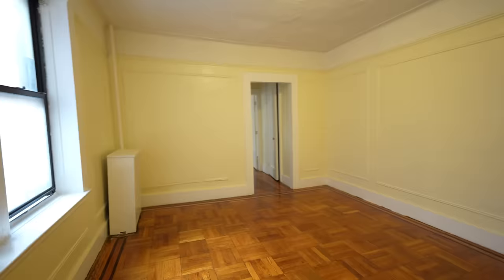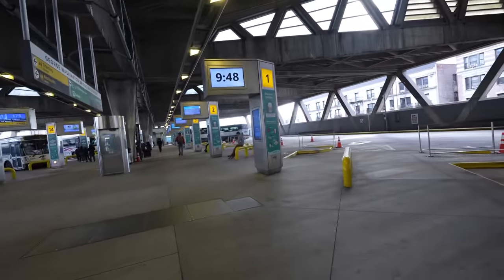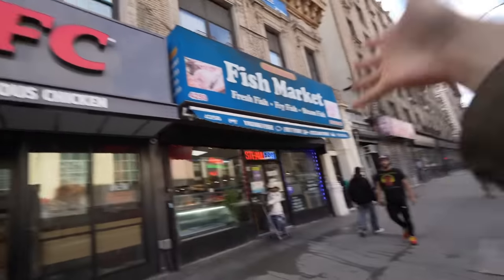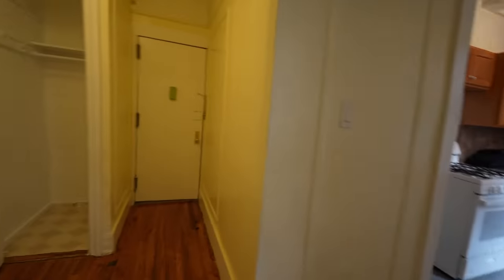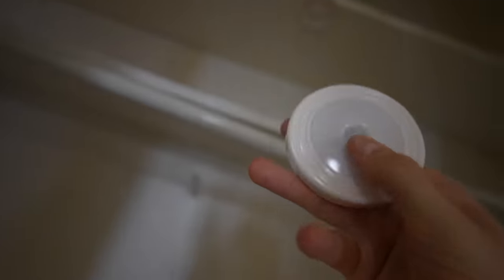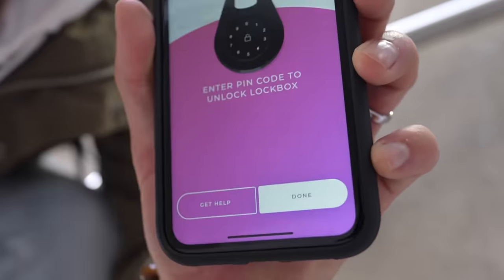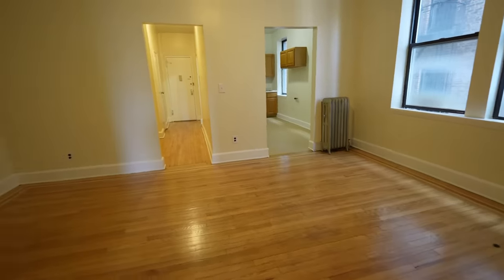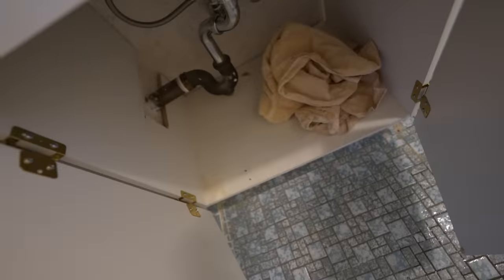I Found a $1,000 NYC Apartment… And It’s HUGE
This Massive apartment is $1050 per month and you get the entire place to yourself! That’s right, no room mates needed.  Is it too good to be true?

All apartments courtesy of - Get the app, tour places on your own.

Hip Hop Healing - Osoku // Low Lands - Xavy Rusan // Never Be Forgotten - Ealot